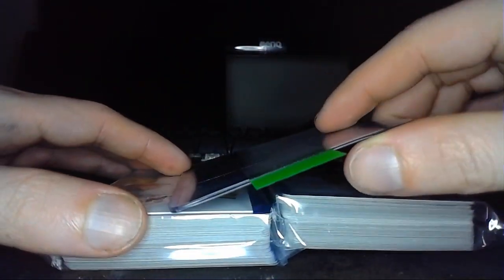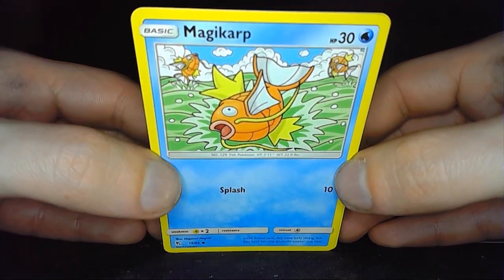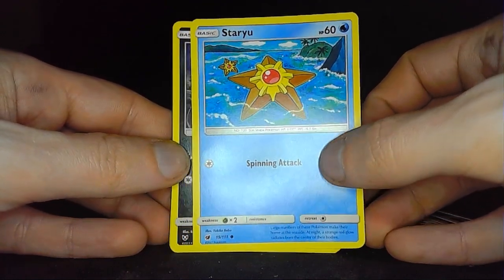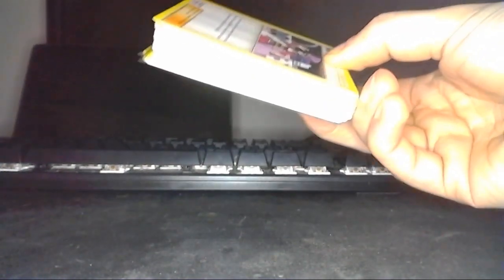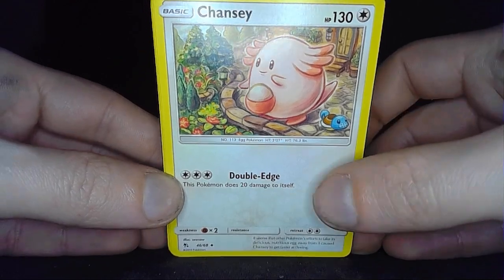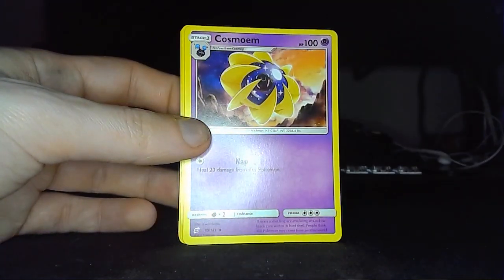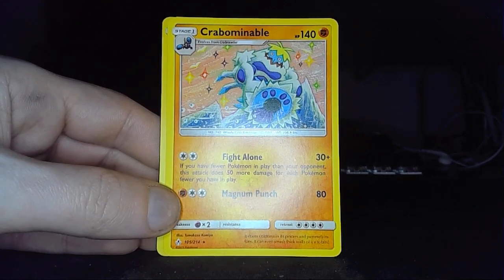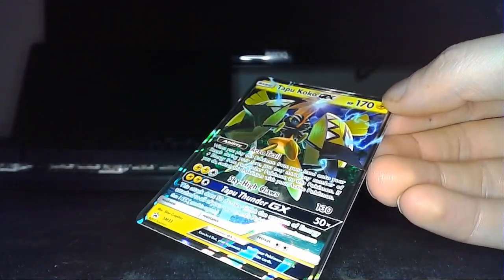Pokemon Card Joblot 4 [asmr]